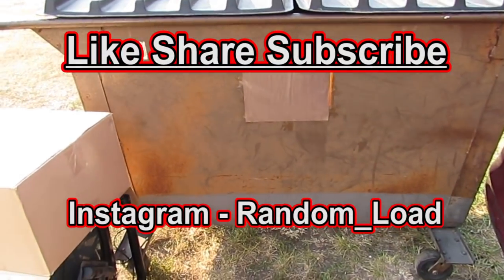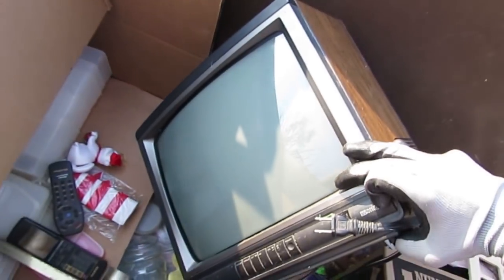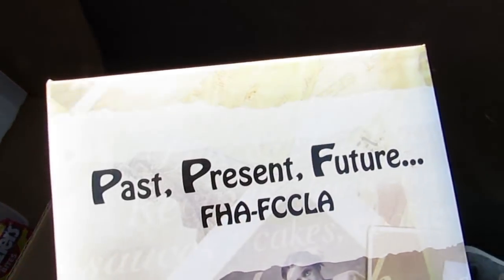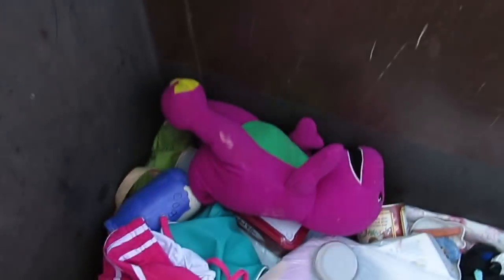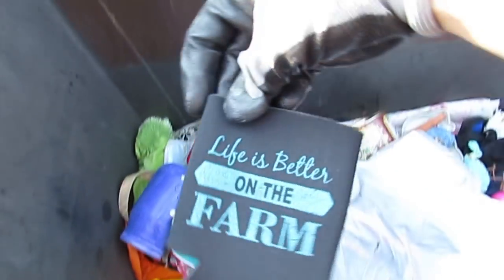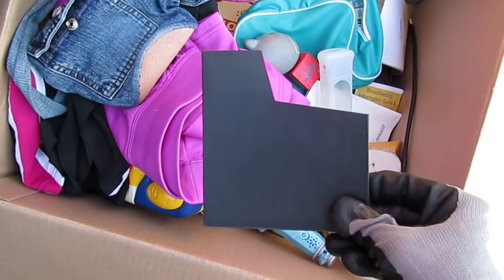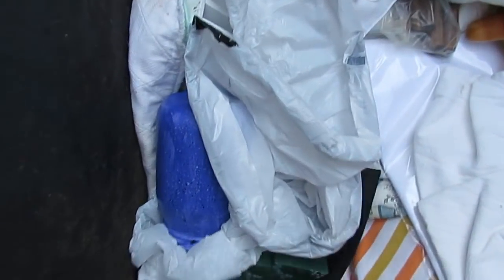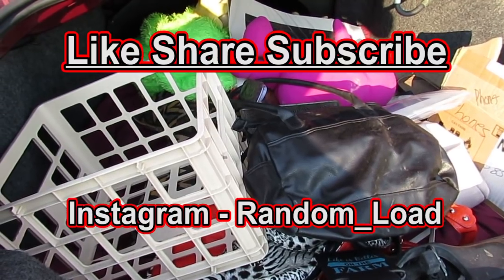Dumpster Diving at Thrift Store #62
I went dumpster diving at the thrift store where i find three televisions tv, tvs clothes, electronics, toys, shoes, bags, dishes, china, free stuff lots of free stuff, thats right free money, hope you enjoy watching my videos on dumpster diving as much as i enjoy making dumpster diving videos, Most of my dumpster diving finds I give away to someone that can use it in my community or i take it to another thrift store in a different town.

Sooner or latter i will have a website where you can view all the stuff i have for sale ... if you want to buy something you saw in the video just email me and ill get your info and ill give you a code to put in the comment of your donation of  my "gofundme" page where you will be donating the amount i want for the item and then i will send you the stuff, you have to email me first or i wont except it,
or If you like me as much as a like you then Feel free to donate for the fun of it, help save lives and make the world  a better place